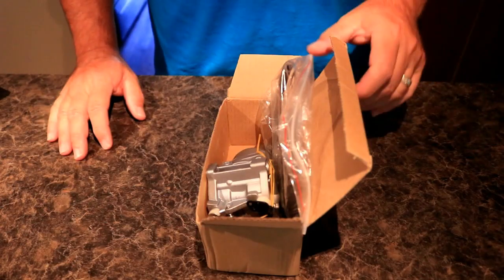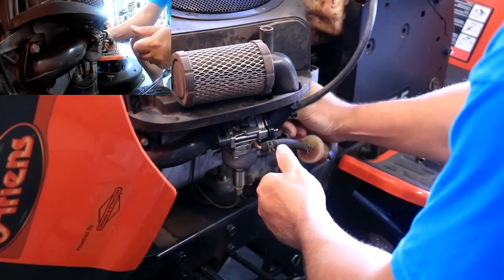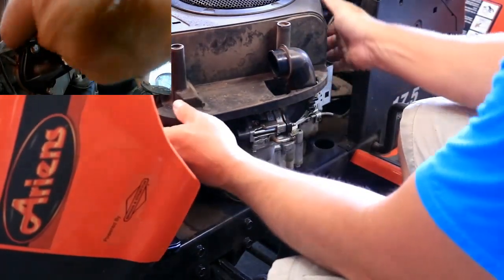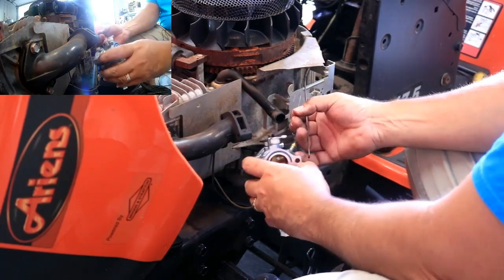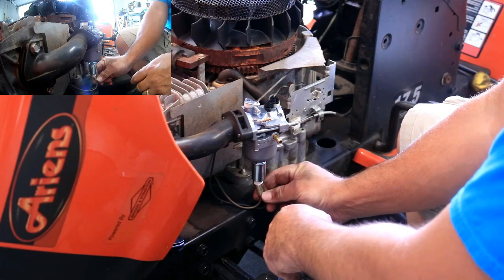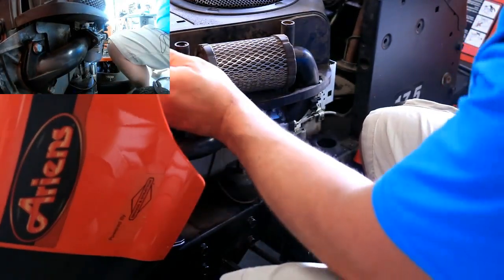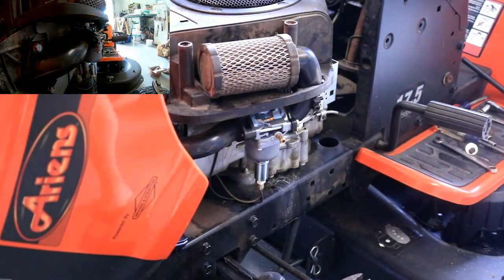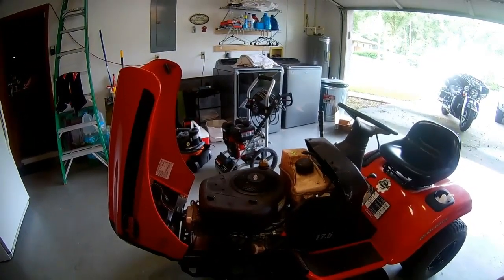Carburetor replacement on Ariens law mower with Briggs & Stratton engine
I started having problems with my lawn mower leaking fuel and surging while running. For a temporary fix, I added a fuel cut off valve inline but finally got around to fixing it.

I found complete carburetors on eBay for $20.73 and decided I would take a chance on one. This video shows the complete carburetor package and the steps in replacement.

All in all the project was pretty easy to do, and I have no doubt anyone could complete it. After the project was complete, I was able to make some adjustments to the idle speed and fuel mixture and got the mower running well.

I would definitely recommend purchasing one of these aftermarket carbs if you have issues with yours.

The lawnmower is a 42" cut Ariens tractor with a 17.5 HP Briggs & Stratton Model 31C707 engine.

Equipment used to film:
Akaso EK7000
Tascam DR-05